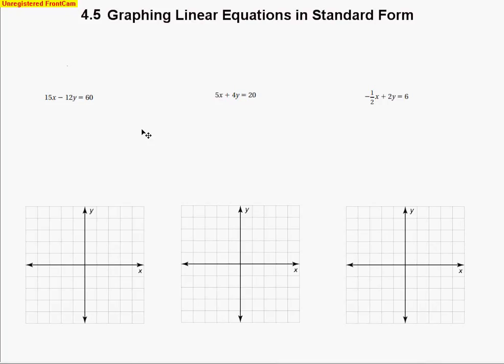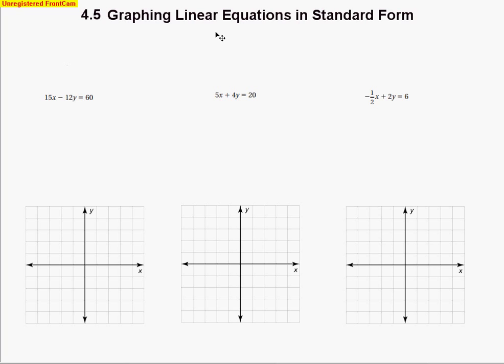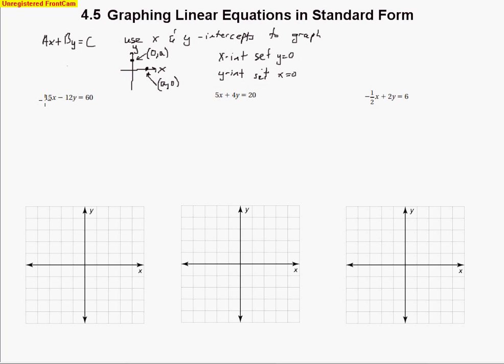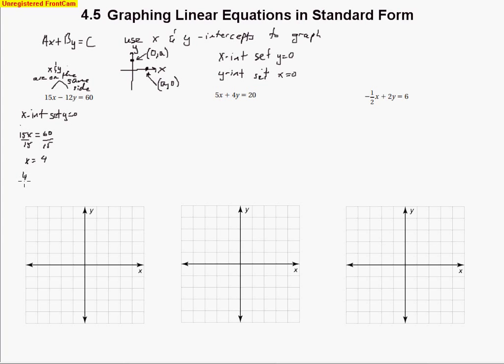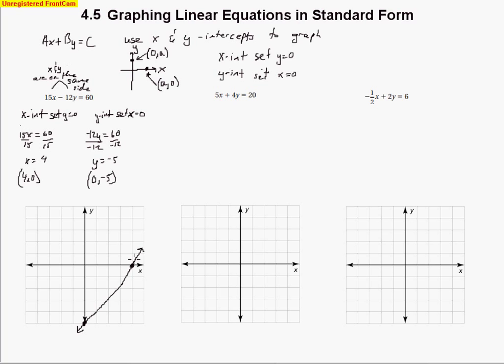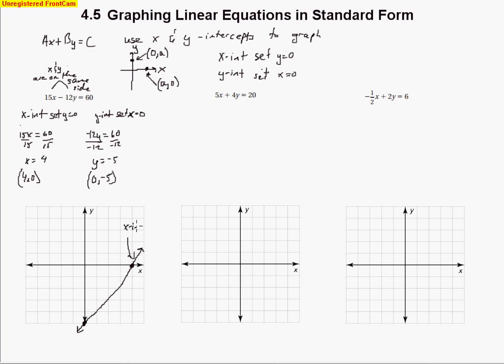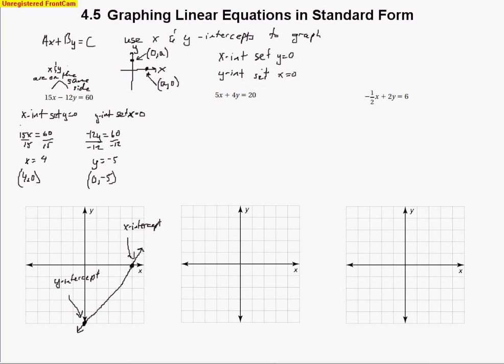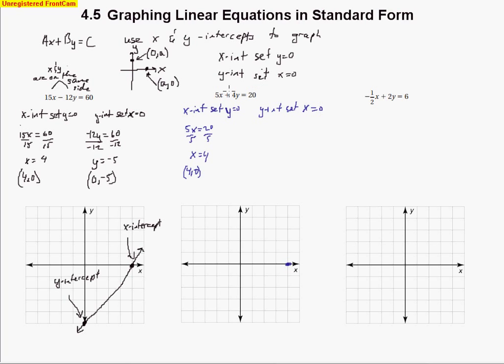4 5 Graphing Linear Equations in Standard Form Day 1